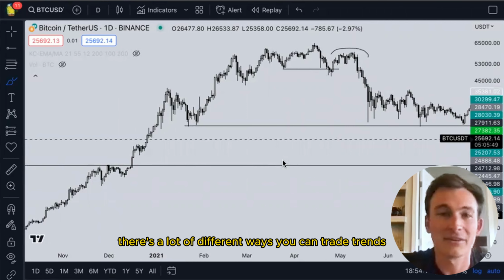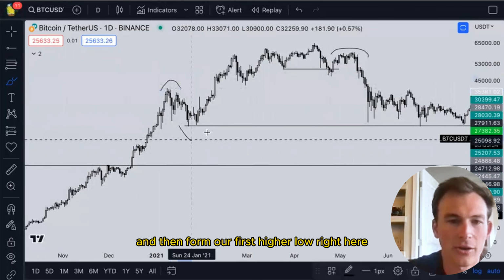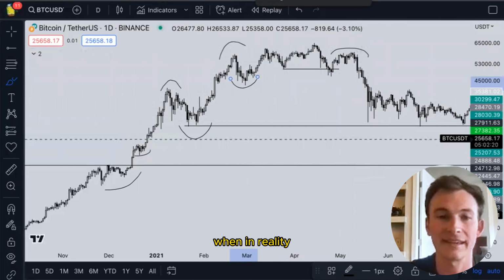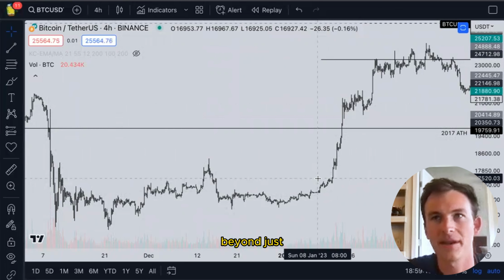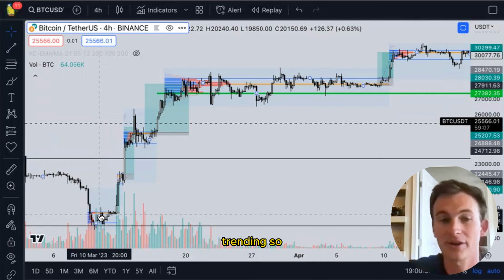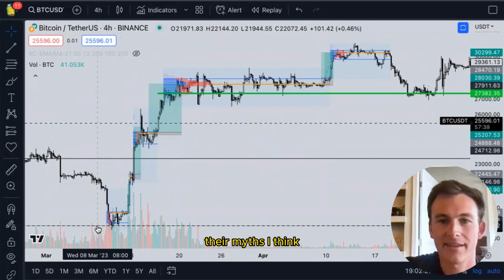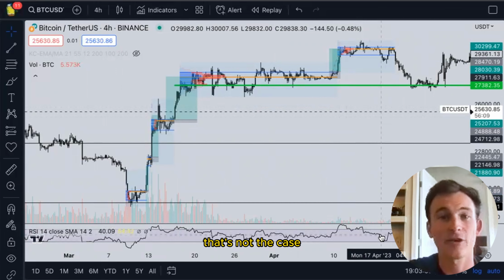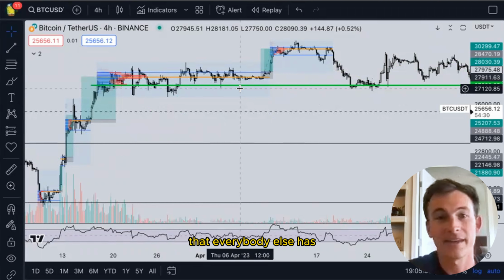Using Trends to Trade Crypto 🚀 | Trend Trading Tutorial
👇👇Become A Discord Member! Get Access To Exclusive Content! 👇👇🐈